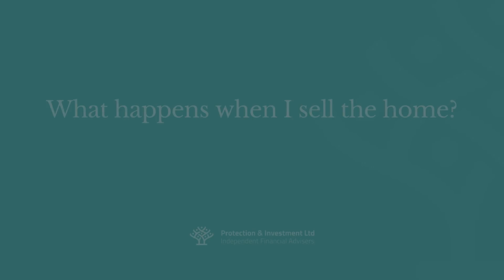Shared Ownership Mortgages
Timestamps
0:00 Introduction
0:13 What is a Shared Ownership mortgage?
0:48 What will my monthly payments be?
1:24 Can I buy more shares of my home?
2:08 Can I make improvements to my home on a Shared Ownership mortgage?
2:28 What happens when I sell the home?
2:58 The Pros and Cons
3:27 Contact Protection & Investment Ltd

Protection & Investment Ltd - Totton

Address: 49 Hawkers Cl, Totton, Southampton SO40 3GG

Protection & Investment Ltd is an Independent Financial Adviser which is authorised and regulated by the Financial Conduct Authority [Reg No 222993]